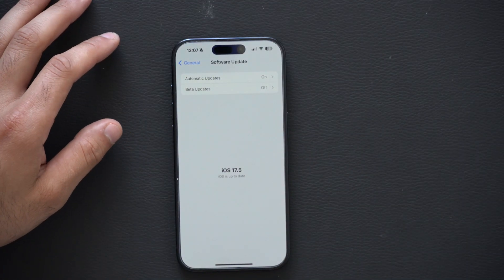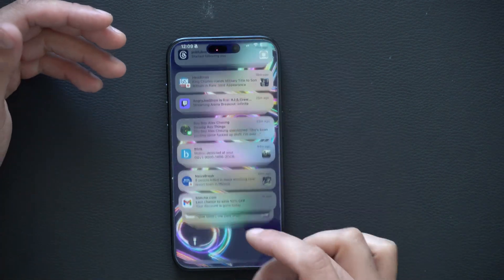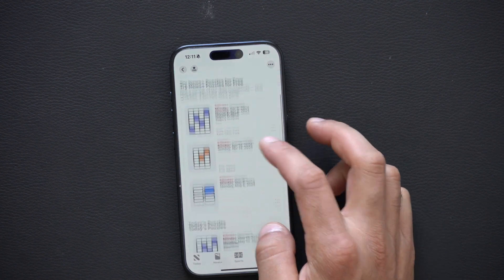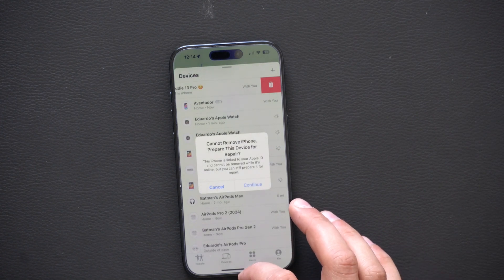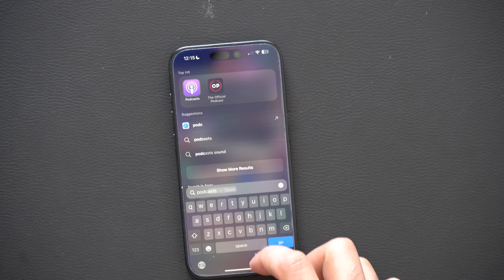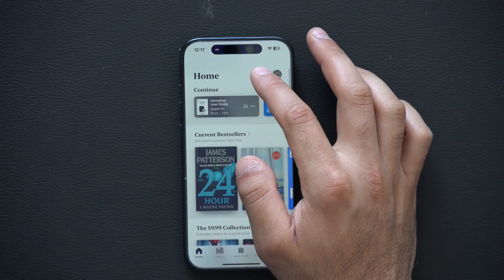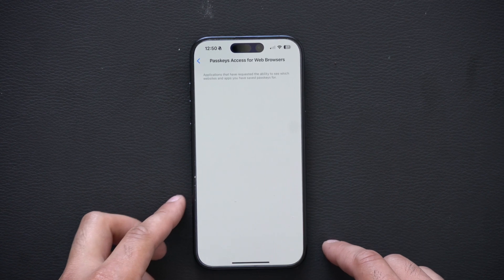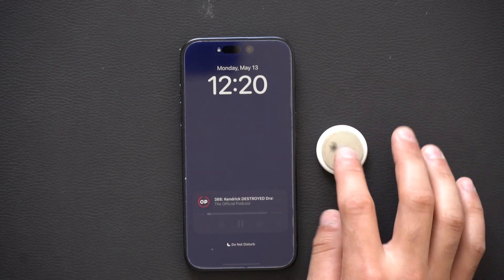Your iPhone now has these 15 New Features- iOS 17.5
Here all that's new in iOS 17.5 that matters.

Links
Apple watch BAND in the video

Follow me for Behind the senses on social media 👍🏼

00:00 Introduction
00:14 New Wallpaper
00:47 Apple watch watch face
01:07 Apple Sports new playoff
01:18 Apple News app new games
01:35 offload news
01:46 Facetime blocks spam calls
01:57 Find my app repair mode
02:31 Podcast new spotlight search
02:59 weather widget
03:15 app book reading goal
03:32 EU new change
03:46 new passkey
04:36 Unknown tracker notification
04:55 universal esim
05:20 Netherlands bike on Apple map
05:31 New hello screen